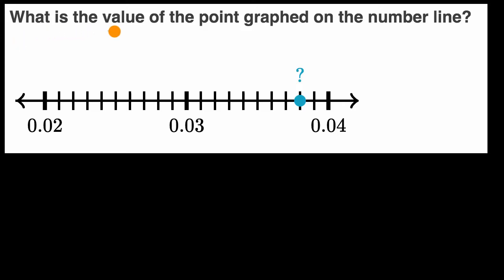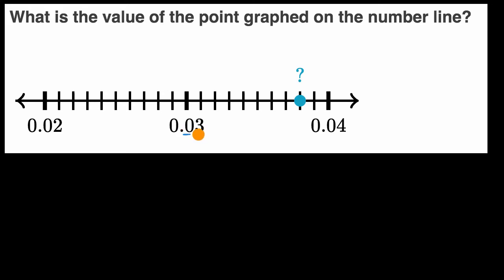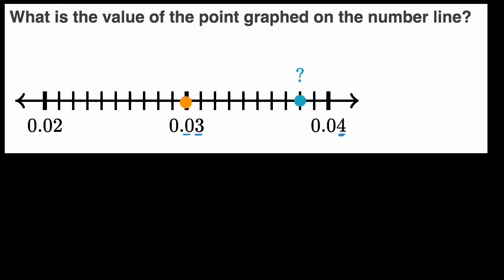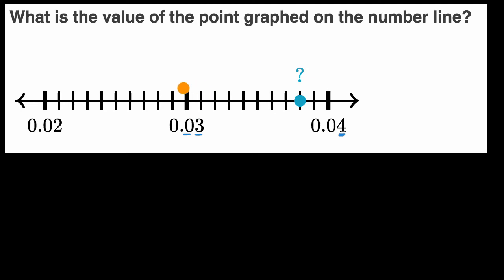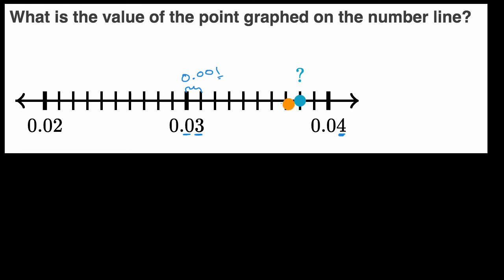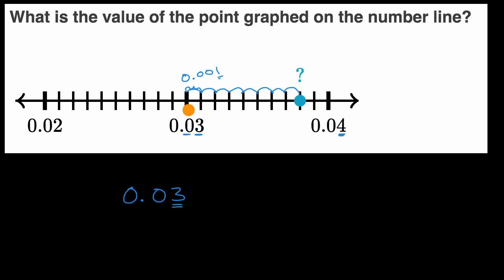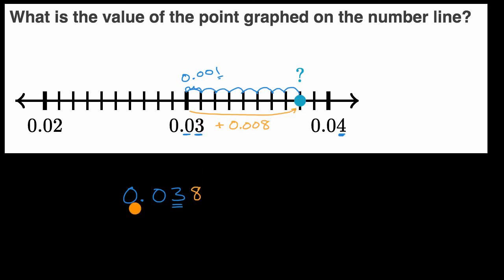Thousandths on the number line